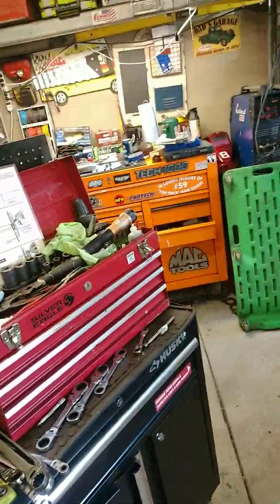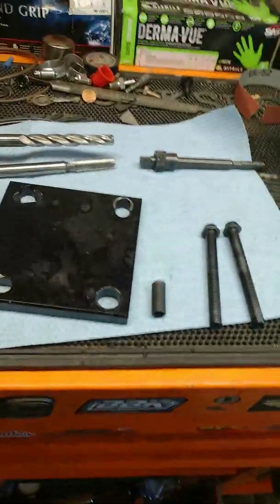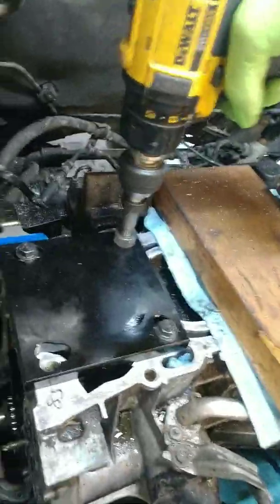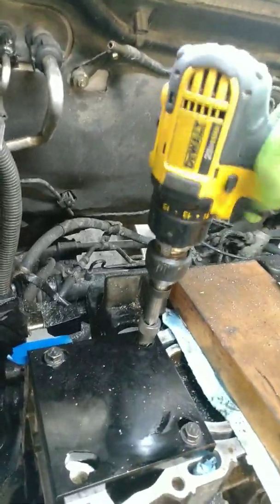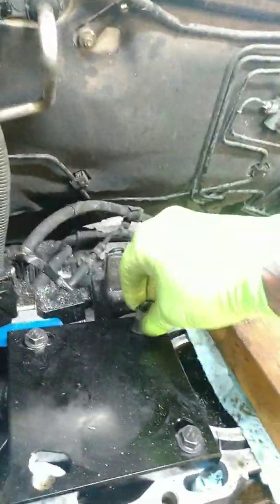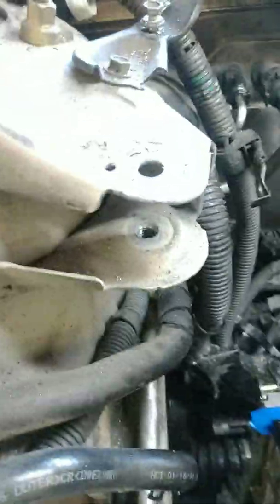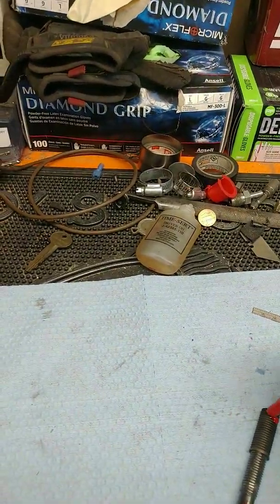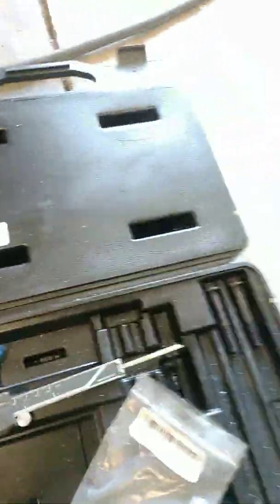Toyota Camry head bolt thread repair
How to repair head bolt threads on using time sert thread repair kit